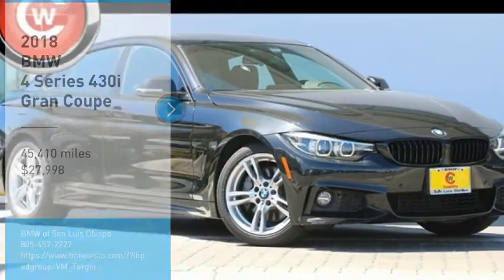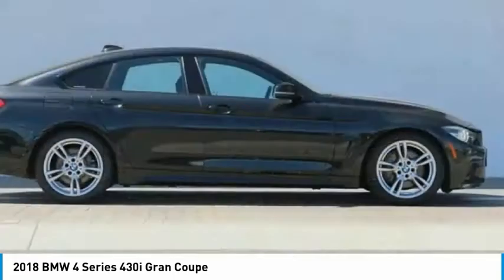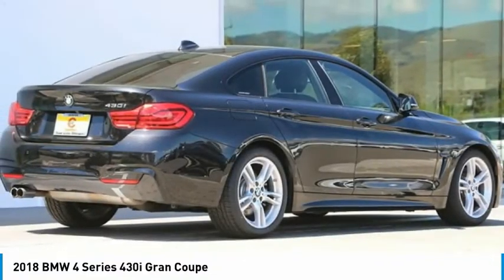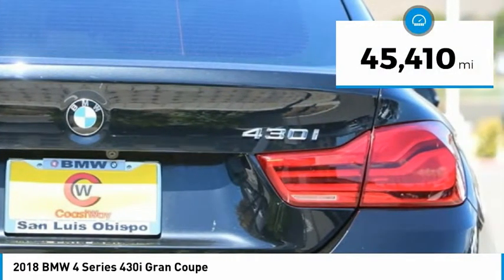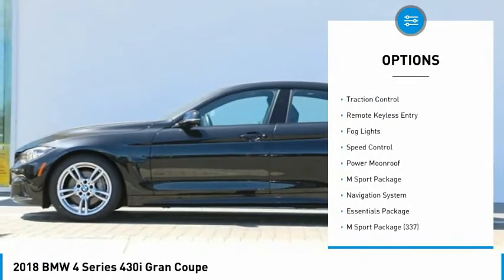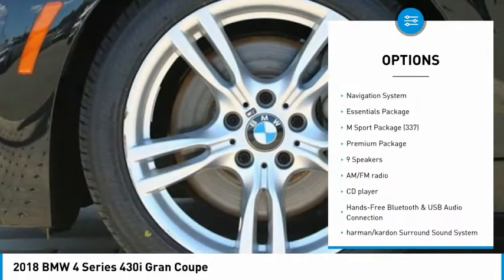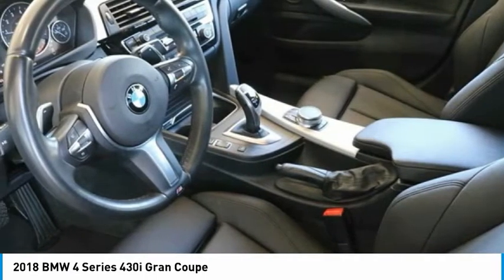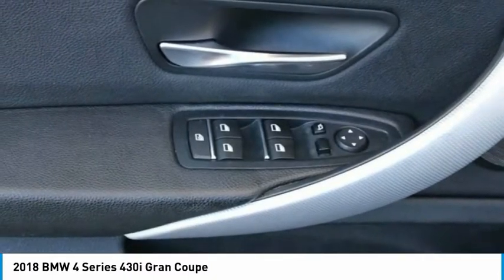2018 BMW 4 Series 430i Gran Coupe FOR SALE in San Luis Obispo, CA U6629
2018 BMW 4 Series 430i Gran Coupe

Want us to come to you? No problem! In case we missed a picture or a detail you would like to see of this 2018 4 Series, we are happy to send you A PERSONAL VIDEO walking around the vehicle focusing on the closest details that are important to you. We can send it directly to you via text or email. We look forward to hearing from you!